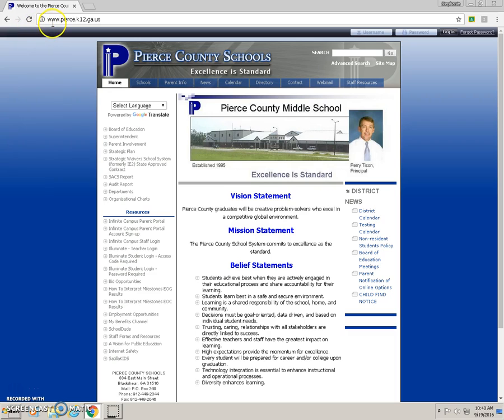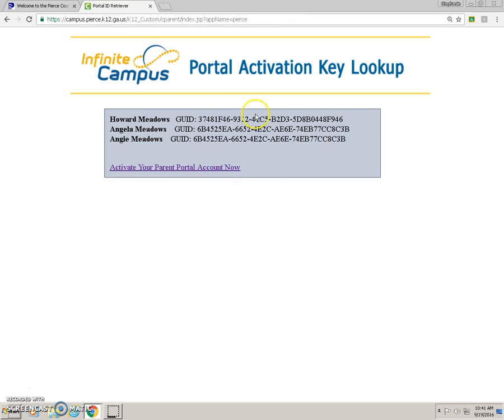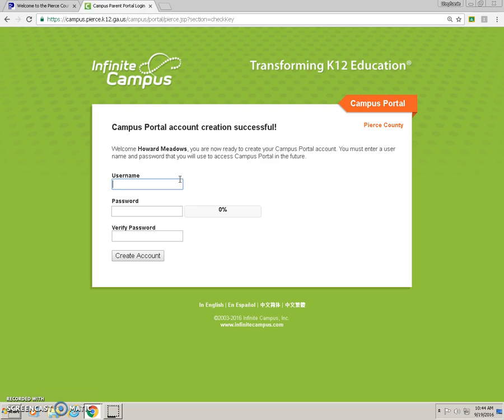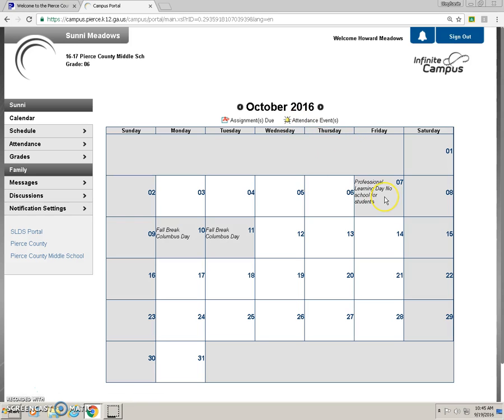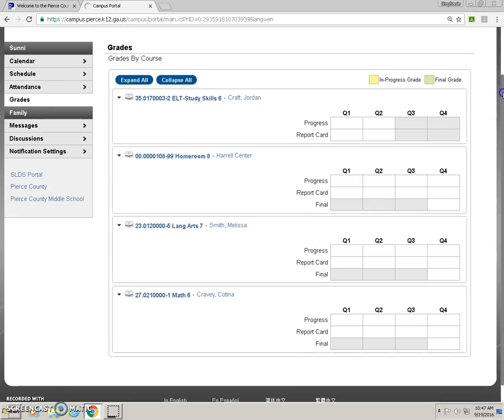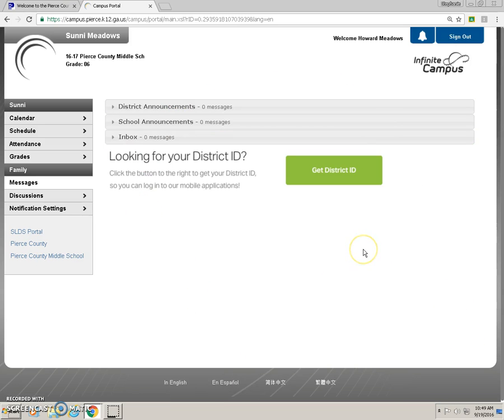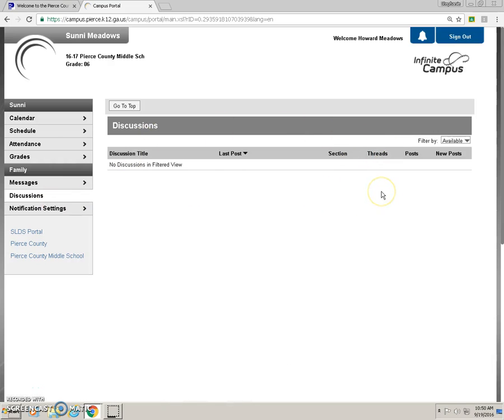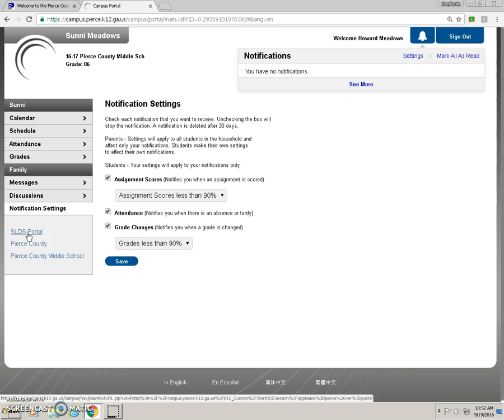Infinite Campus portal set up